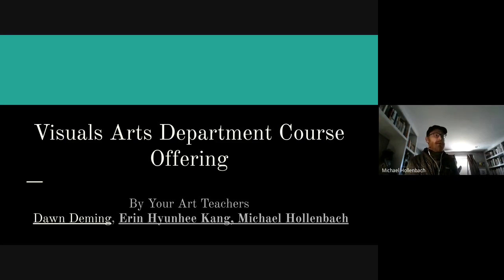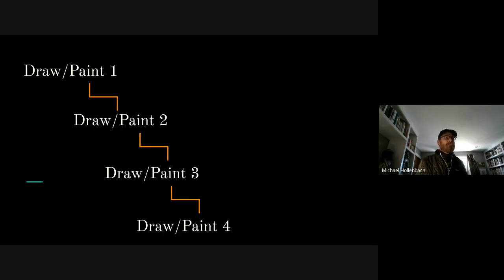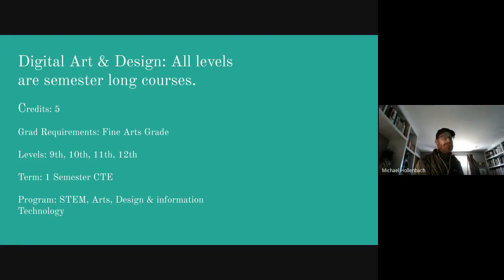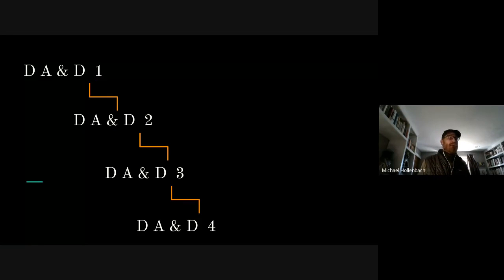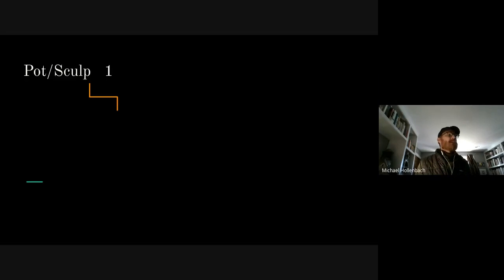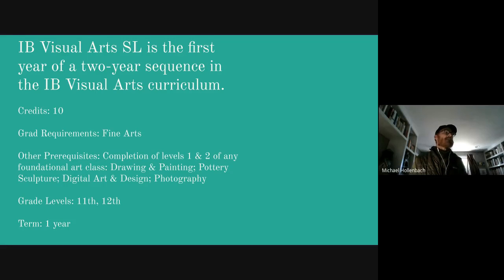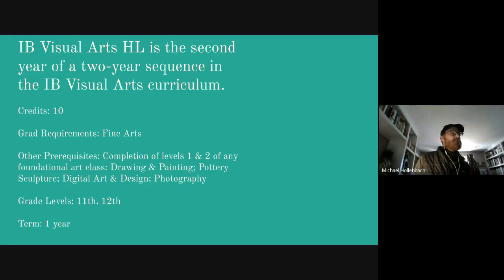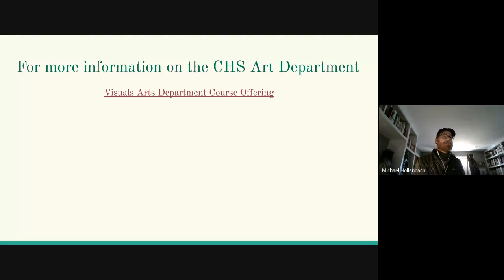Art Department video